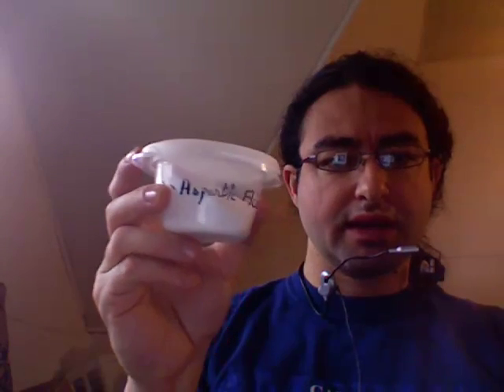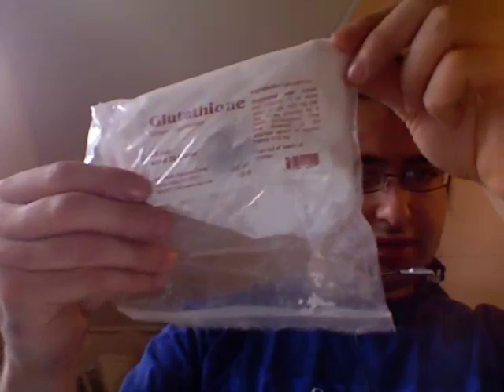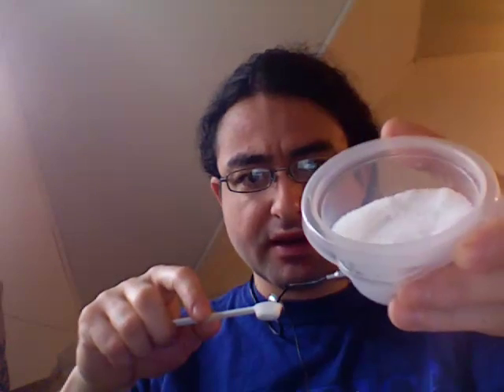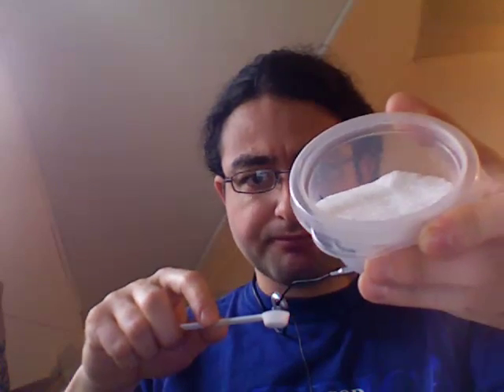Heavy Metal Detox Cocktail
How to prepare daily energy replenisher and detoxifying drink. Affordable, easy, tastes like healing. Replenishing cocktail made out of Amino Acids, GSE and Emergen'C